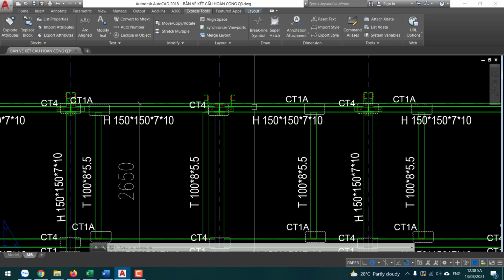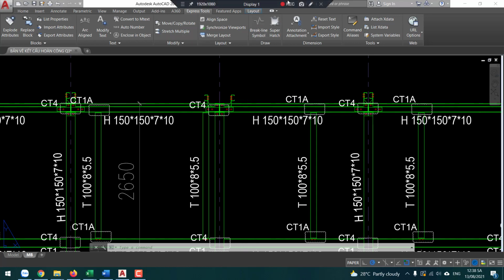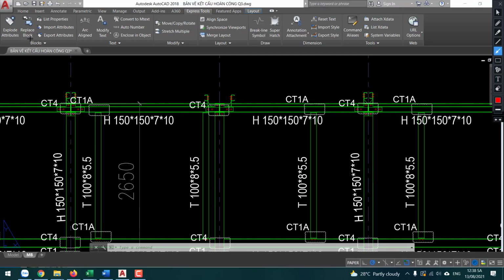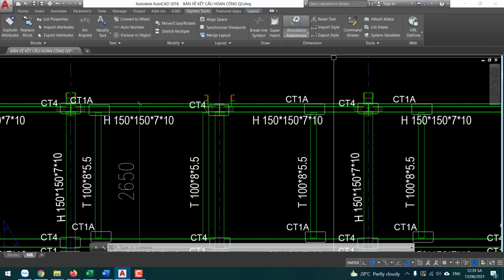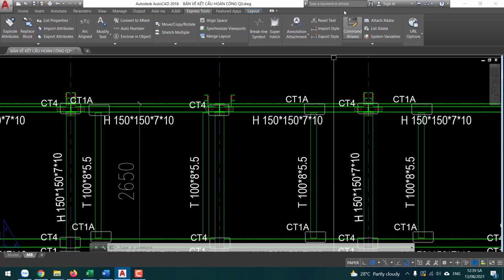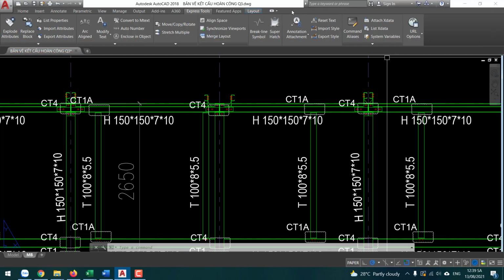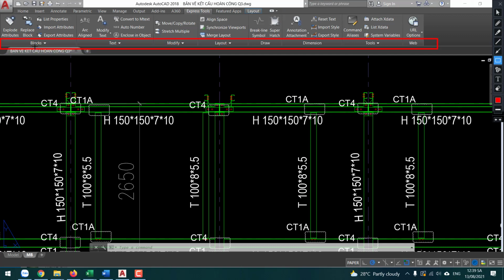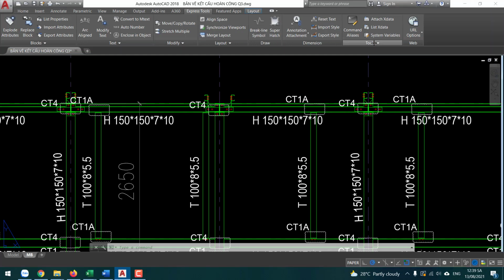AutoCAD tutorials | How to hide or unhide panel titles Ribbon area AutoCAD 2018 vs latest version?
Content of video is AutoCAD tutorials | How to hide or unhide panel titles Ribbon area AutoCAD 2018 vs latest version?